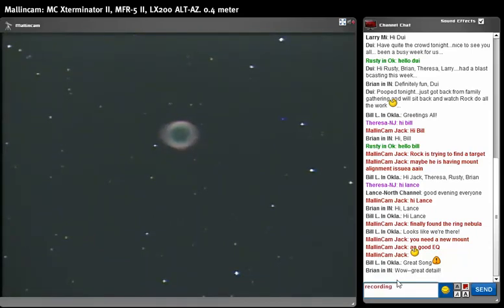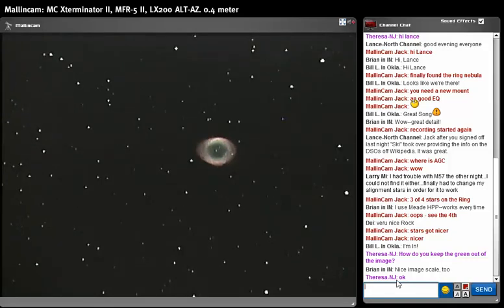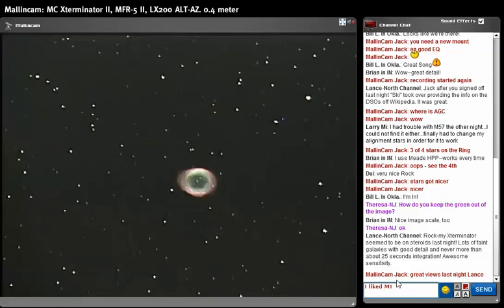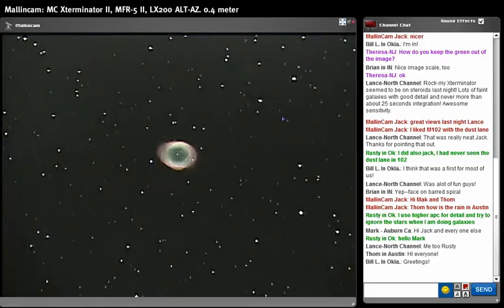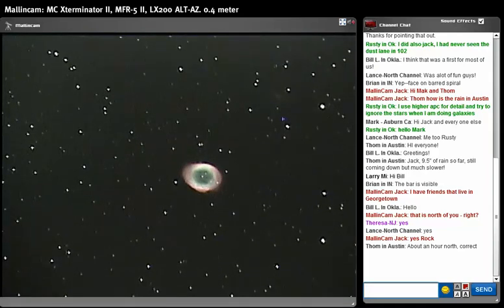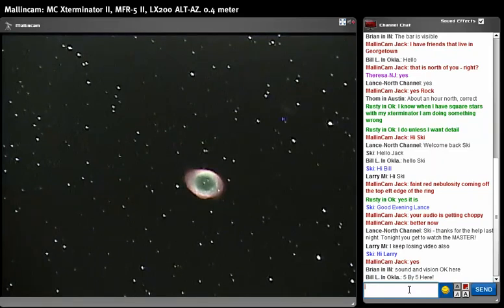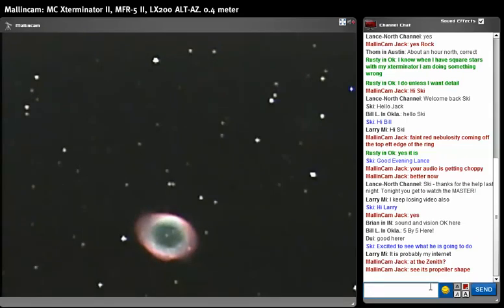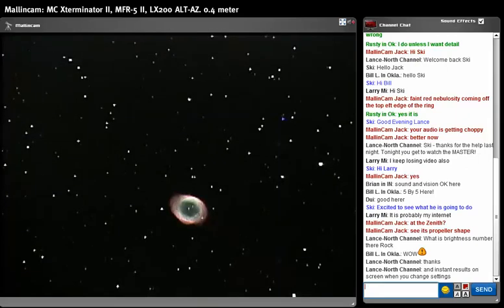Rock Mallin 08 27 2017 No 1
Rock Mallin broadcasting and explaining how to achieve good results with an Xterminator (or Xtreme, VSS or MCHP)